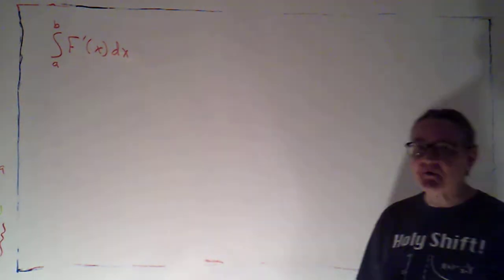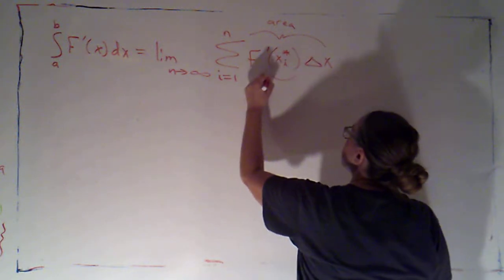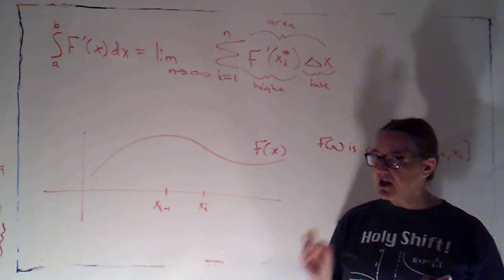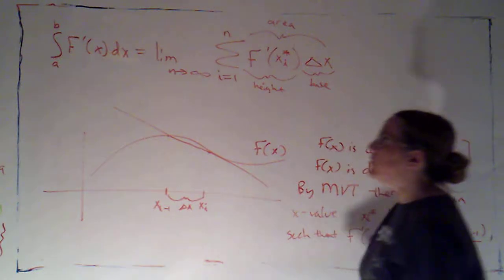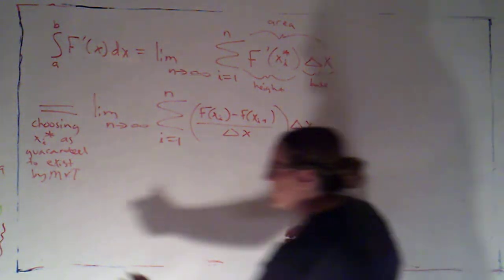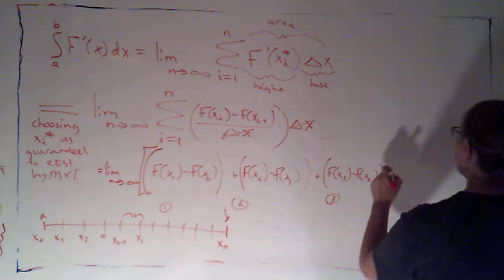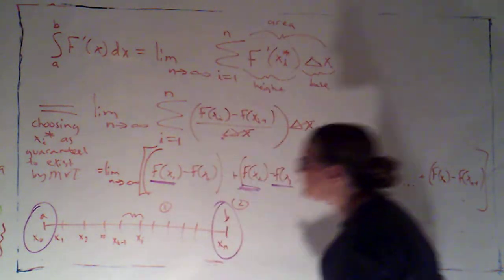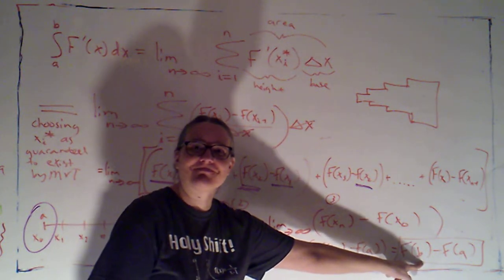3A 5 3 part 10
Proving part 2 of the Fundamental Theorem!